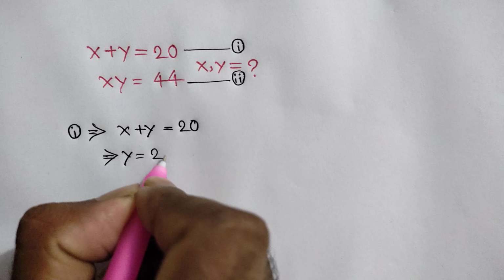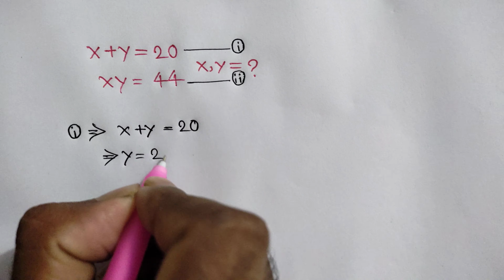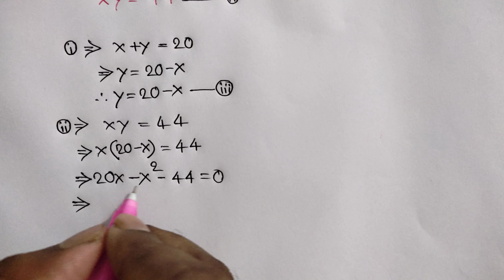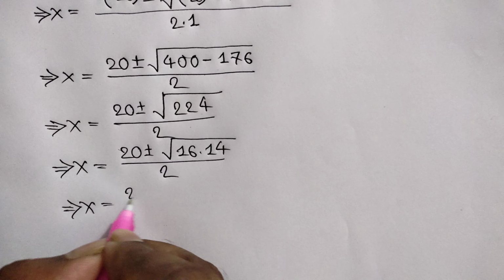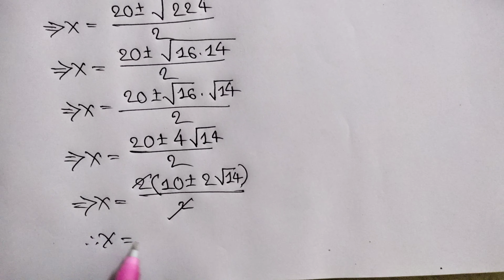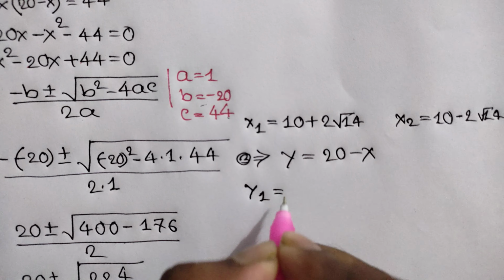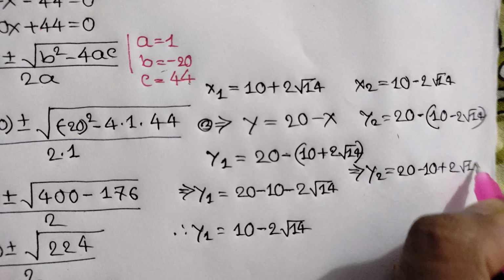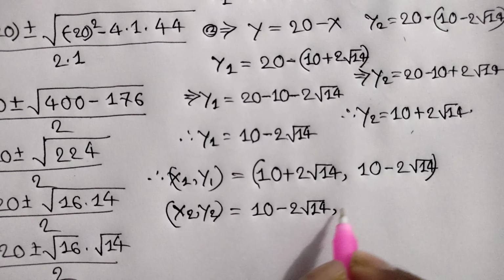Germany : A Nice Math Olympiad Algebra Problem | x+y = 20,xy = 44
Welcome to aminusb |

Math Olympiad | Oxford University Entrance Exam | 98% People Failed To Solve This! | 99% of people don't know this trick! | 99% Students Don't Know This Students Got this Math Question Correct | You should know this trick | Harvard University Entrance Exam | Only 1% of Know This Trick |

00:00-00:10 Introduction
00:10-07:40 Step-by-Step Solution
07:40-07:50 Final Solution
07:50-08:01 Conclusion

•Solving equations
•Algebra tutorial solution
•Exponent equations
•Math tutorial
•Solving powers and roots
•Polynomial equations
•Real and complex solutions
•Algebraic equations
•Cubic equations
•Substitution method
•Algebra basics
•Mathematics Education
•Algebraic Expressions
•Solving equations
•Algebra tutorial solution
•Exponent equations

00:00-00:10 Introduction
00:10-07:41 Step-by-Step Solution
07:41-07:51 Final Solution
07:51-08:01 Conclusion

Quadratic equation, system of equations, x + y = 20, xy = 44, algebra, math puzzle, find x and y, solving equations.